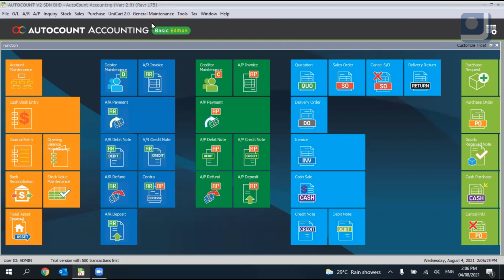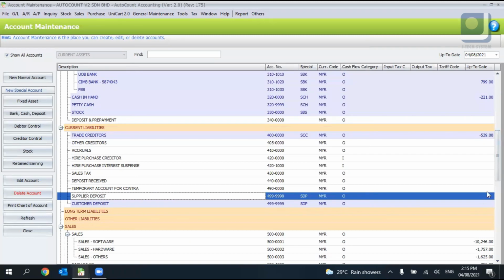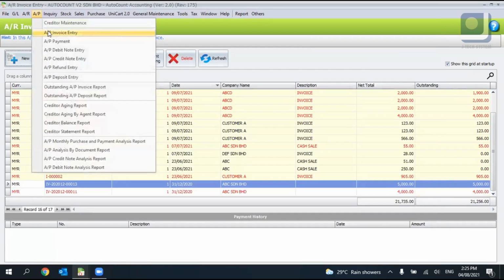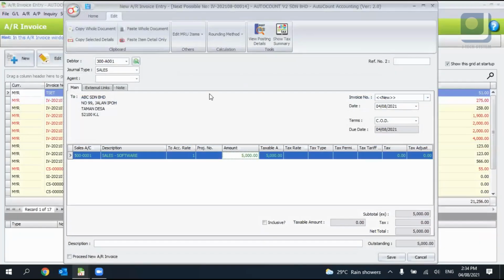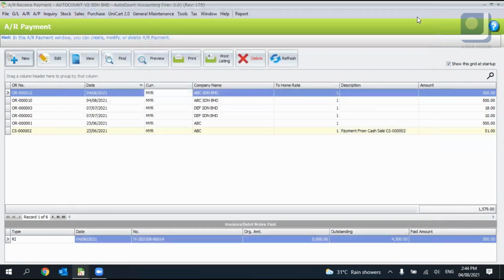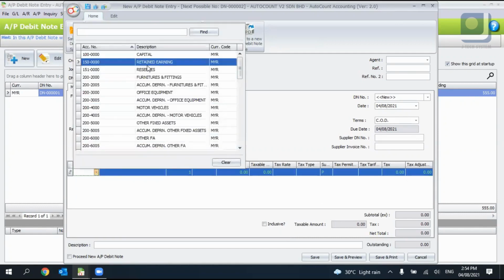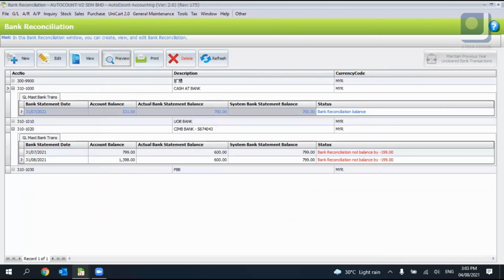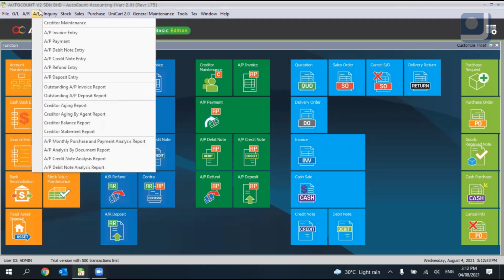AutoCount v2 Accounting Webinar